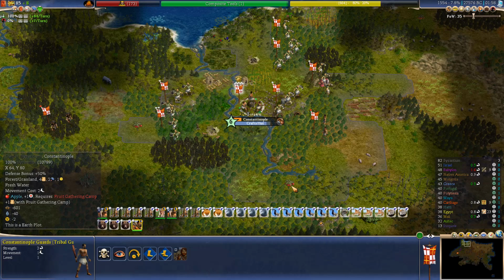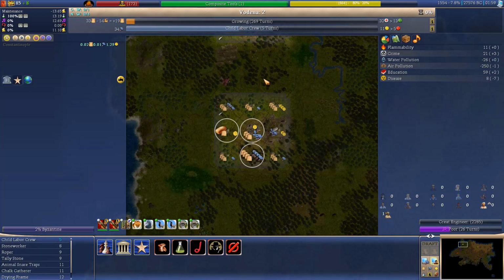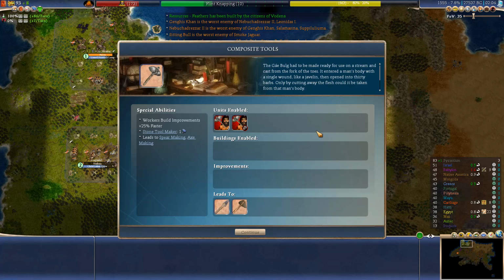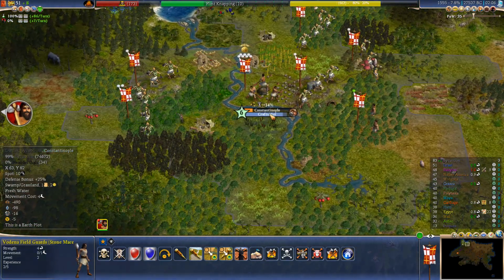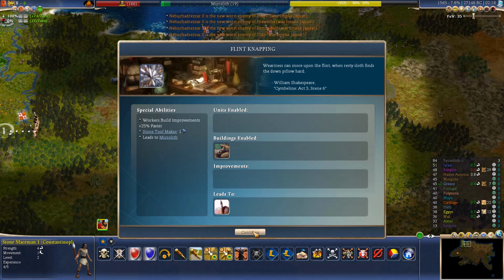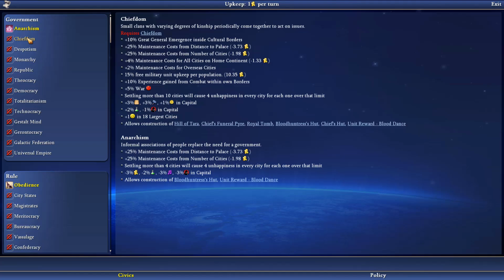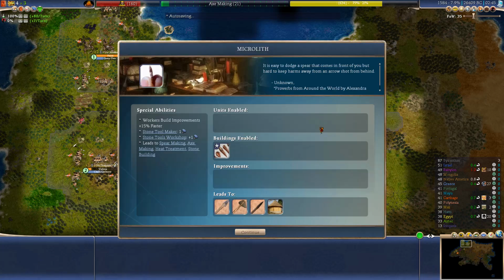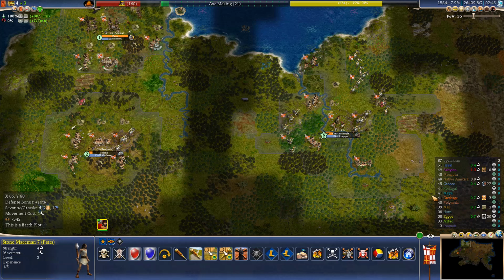Let's play Civilization 4: Caveman to Cosmos – part 18 (v41 SVN)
Description of the game from CivFanatics forum: " Caveman2Cosmos is a CivFanatics.com community mod that add new features, gameplay, and content to the Civilization 4 experience. It is the most expansive Civilization 4: BTS mod to date with almost daily updates since November 2010. It is the spiritual successor the The Civilization 4 mod Rise of Mankind and its addon A New Dawn, and combines the work of over 100+ CivFanatics.com past and present modders to create a mod to "rule them all". It is currently being developed by StrategyOnly Productions with a modding team made up of prominent members of CivFanatics.com. "